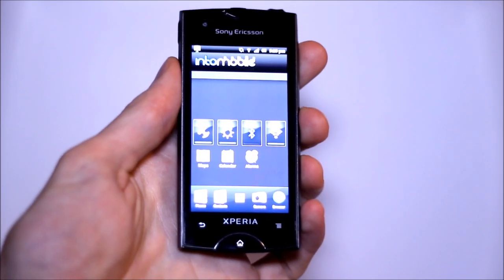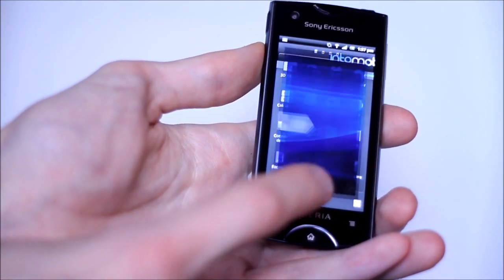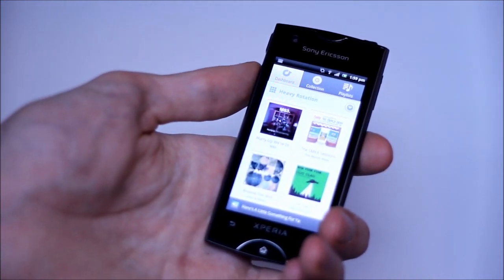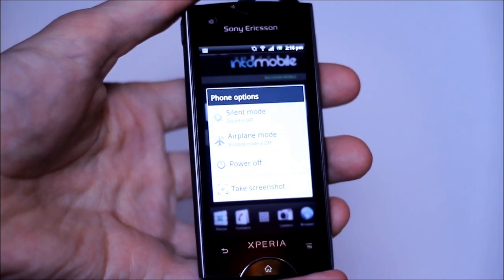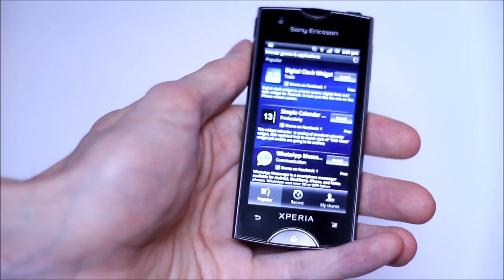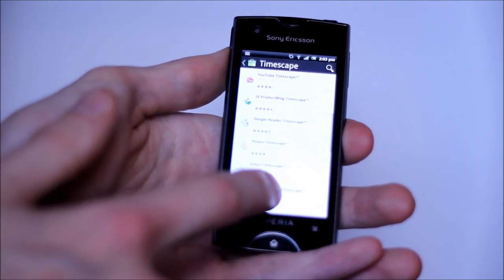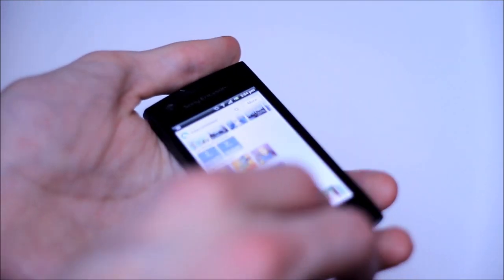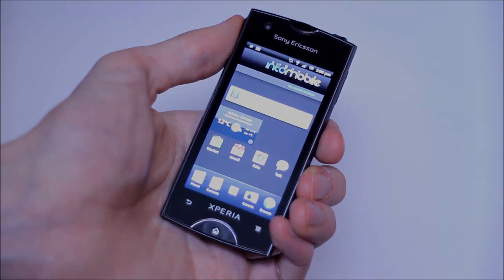Sony Ericsson Xperia Ray review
Full review We get our mitts on the Sony Ericssson Xperia Ray, an Android 2.3 smartphone with sharp lines and a long, slim form factor. It has a few handy customizations, including built-in screenshooting, and lots of Facebook integration. It has a 1 GHz processor, 3.3-inch 854 x 480 touchscreen, and 8 megapixel camera on the back.